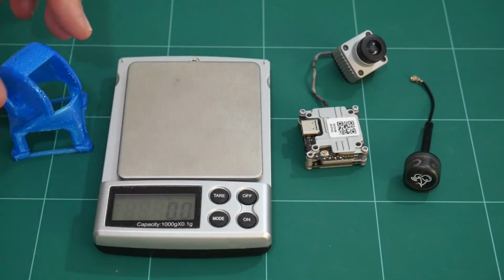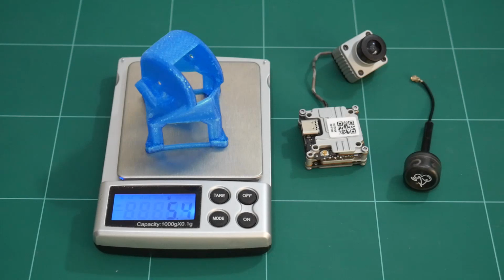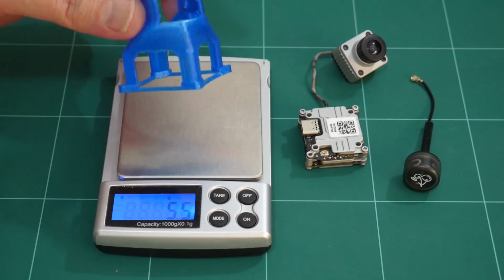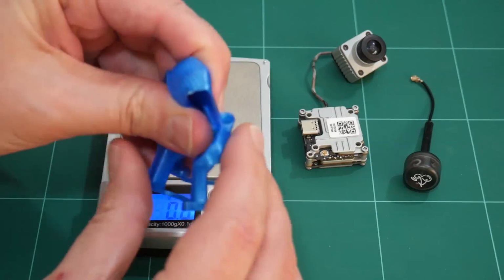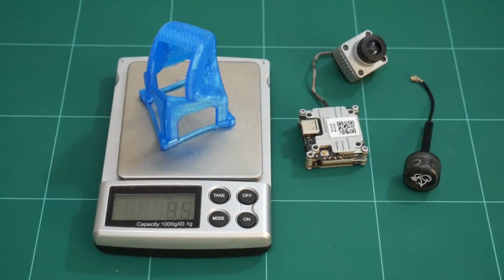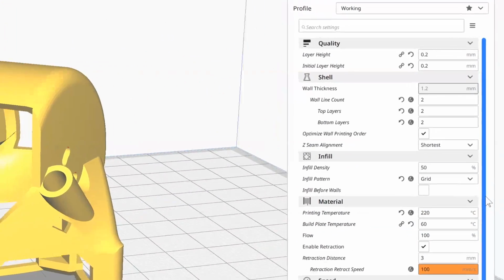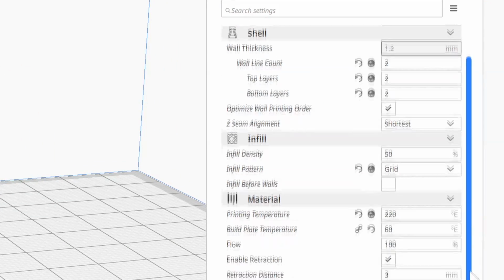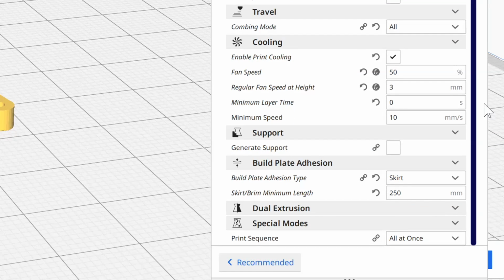3D Printed DJI Caddx Vista Canopy for Beta95x whoop frame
I've recently upgraded from analogue FPV video to HD using the DJI HD FPV system, and have designed a canopy for the Beta95x whoop frame using the Caddx Vista transmitter.

The canopy must be printed in TPU filament. The video transmitter is located at bottom, whilst the HD camera is at the top. There is a slot for the antenna to attached at a 45 degree angle.

The printed TPU canopy weighs 5.5g, and doesn't need screws to hold the video transmitter - the base of the canopy has a cavity to cradle the transmitter but you need to flex the legs to slide it into place. Once screwed to the frame it is locked in place.

DJI Caddx Vista:

DJI FPV Goggles HD:

Amazon 3D Printers and Parts: